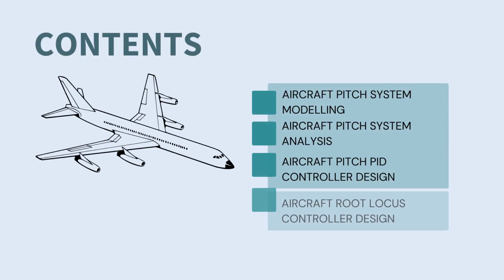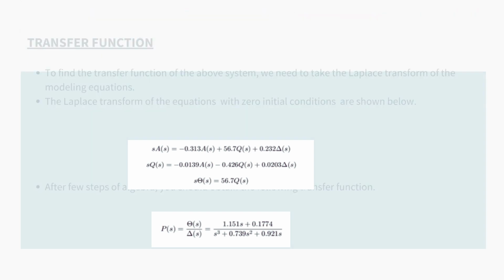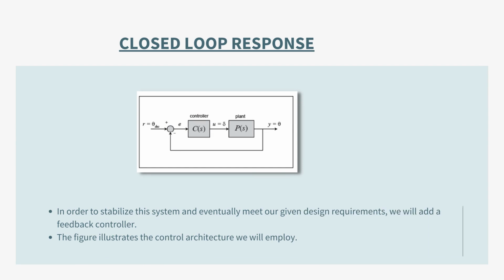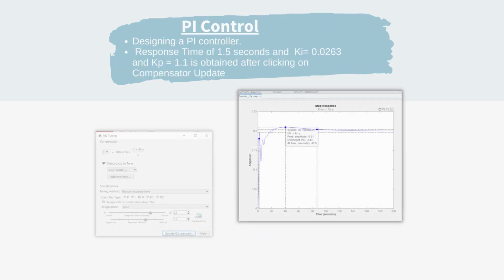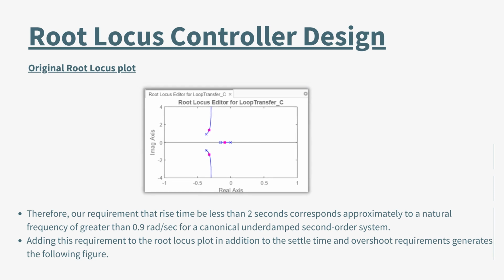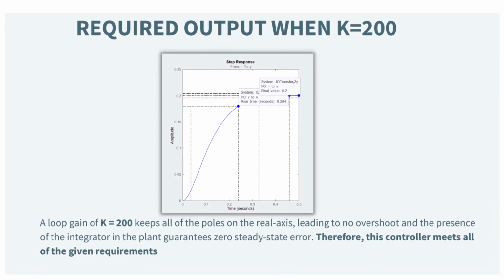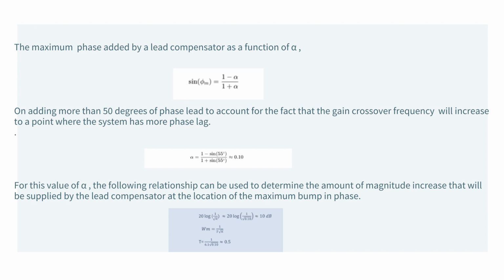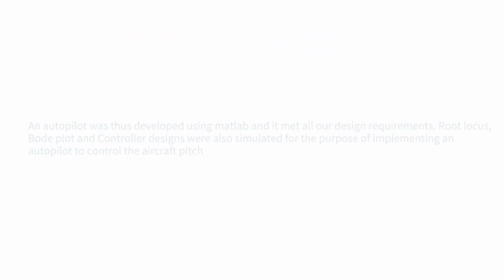Aircraft Control using MATLAB | Systems and Control Lab | TKMCE-EEE 2018 -22 Batch (E6A1)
The video is the work done by TKMCE-EEE 2018 -22  Batch (E6A1) students as a part of Systems and Control Lab. The video is prepared based on the following tutorial which is available online:
We thank the contributors of the tutorial.

Team Members - Roll No.
Aiswarya -5
Adithyan -4
Archana -17
Abhishek -3
Anna -12
Imthiyas -33